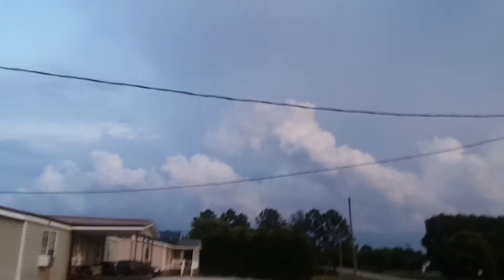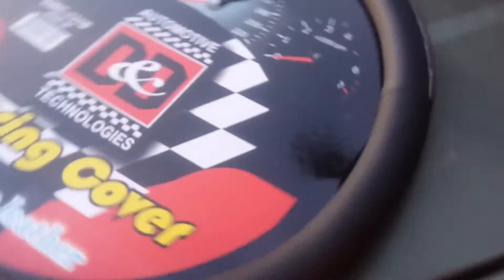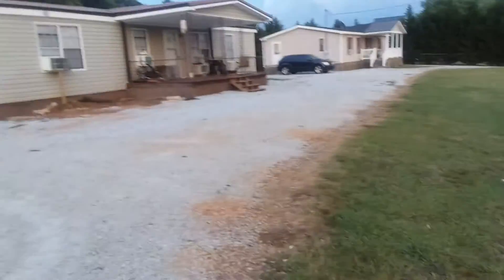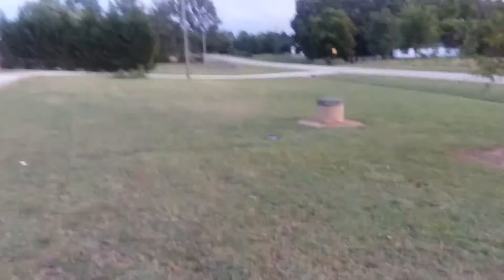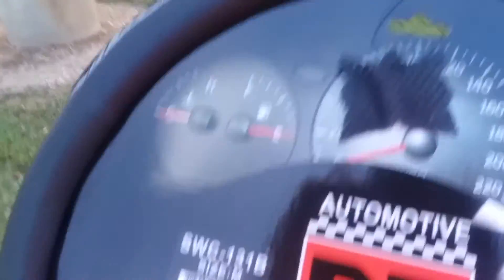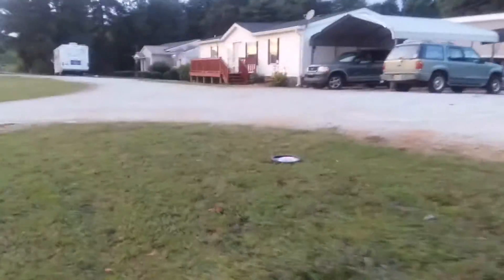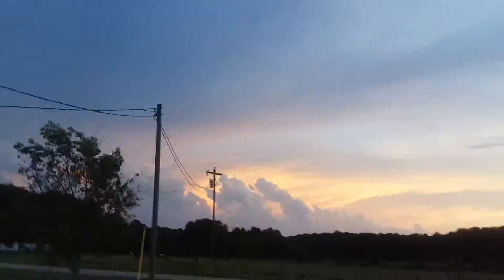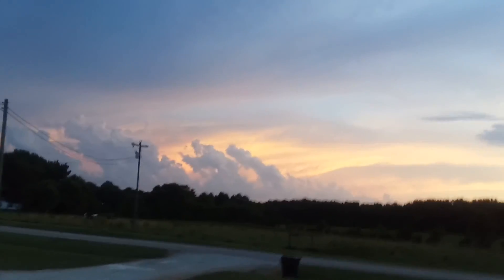Disc Flyer review